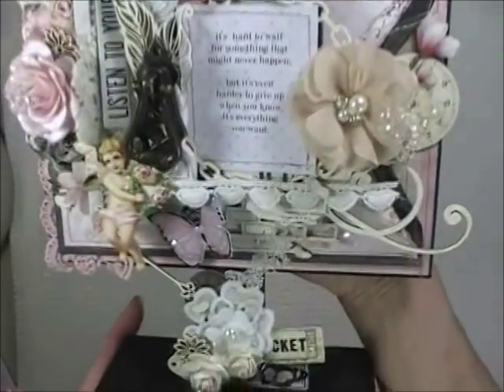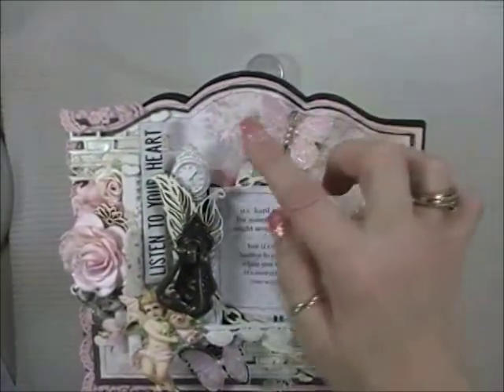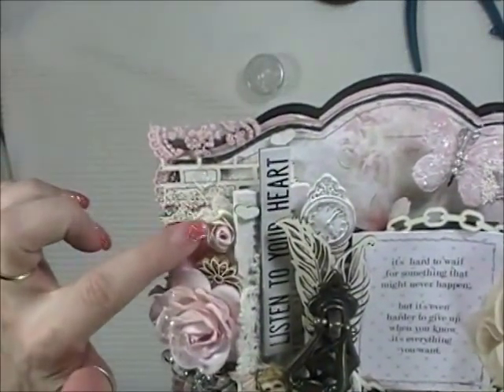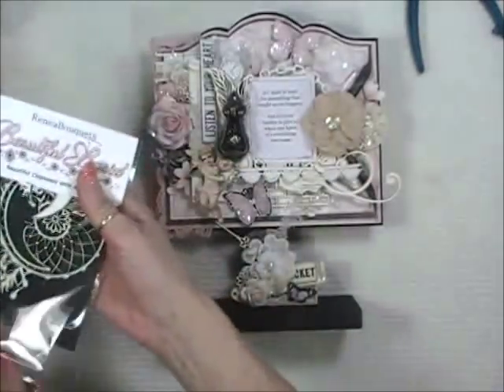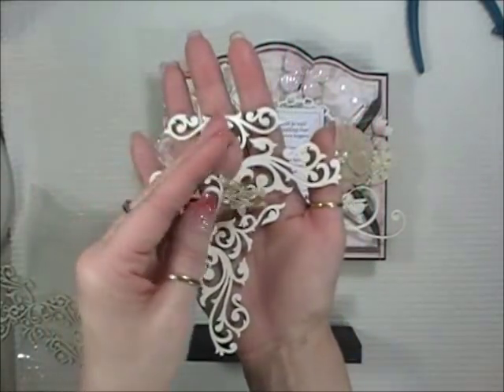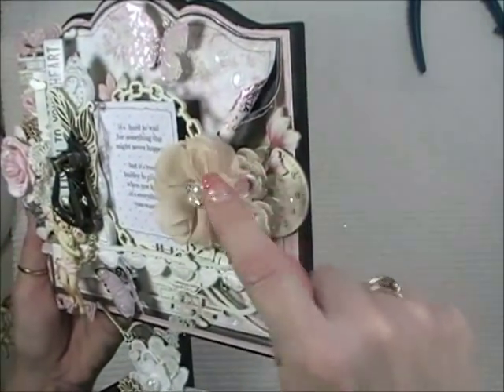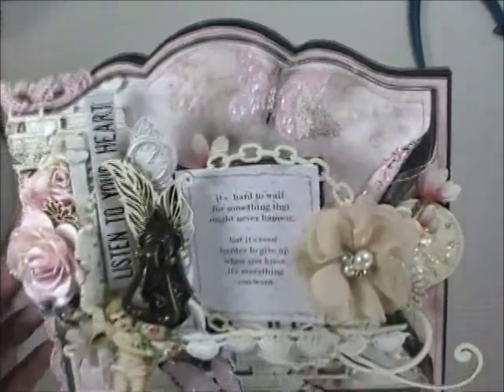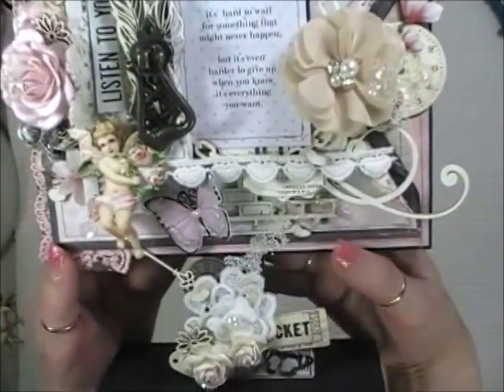Shabby Chic Altered Pedestal Frame (DT Project for Reneabouquets)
In this video, I share a start to finish process, how to, DIY tutorial using a Pedestal Frame purchased from Hobby Lobby and alter it into a handmade, home décor piece, for your home or to sell, by using mixed media techniques and incorporating a  shabby chic/vintage/romantic feel of art...  and may include  papercrafting/scrapbooking/craft/sewing supplies.

The 49th Street Galleria, Prelude No. 22, Prelude No. 21,  Prelude No. 20,  Prelude No. 18,  Prelude No. 1,  Prelude No. 2